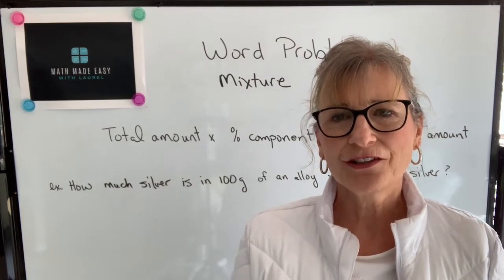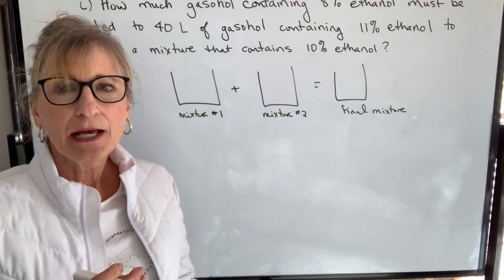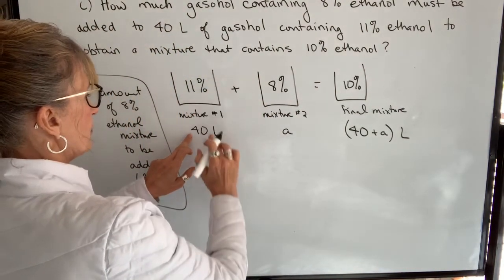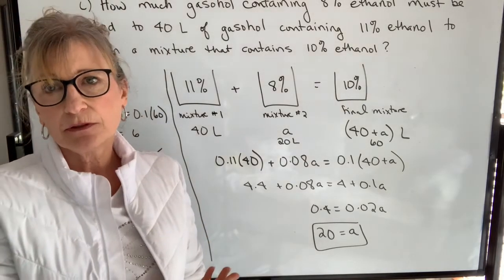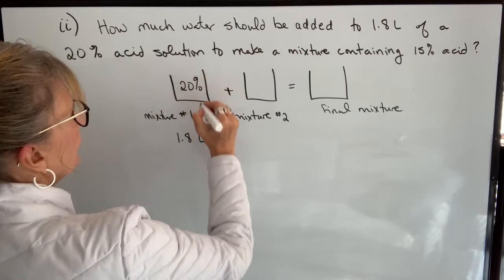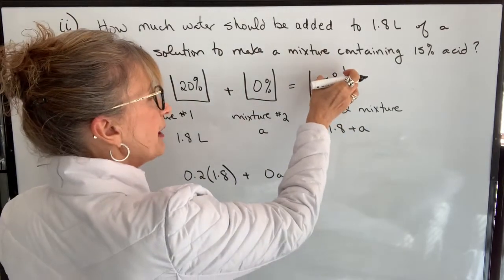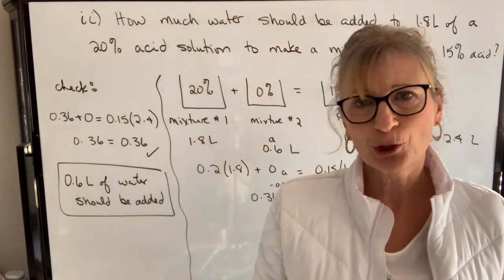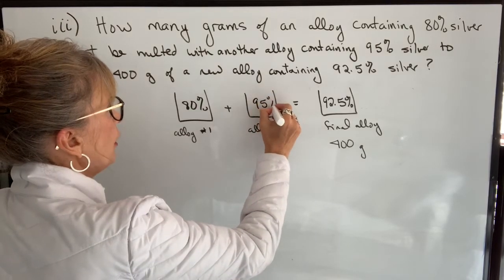Solving Word Problems Part 5 Mixture Problems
This video provides a strategy for solving mixture word problems and illustrates this technique with examples.